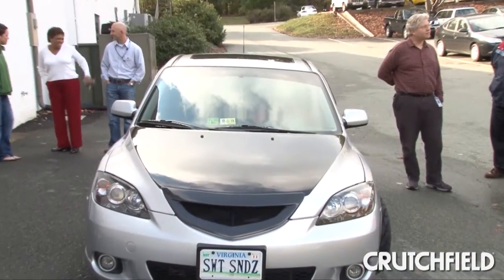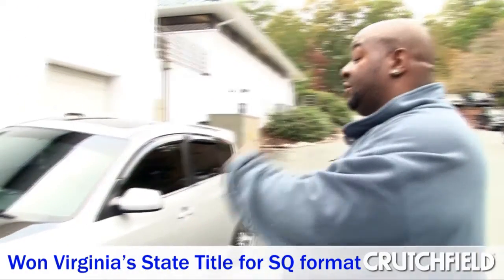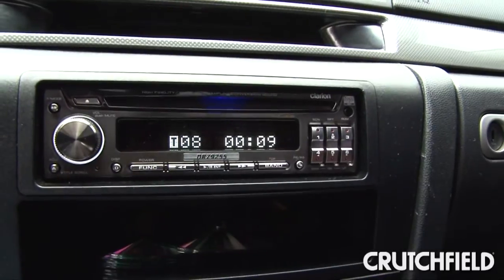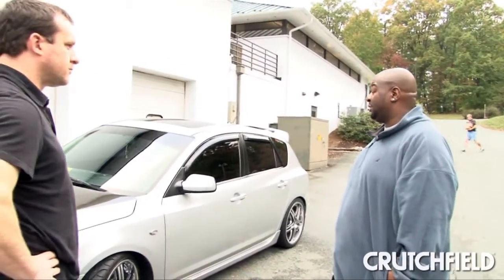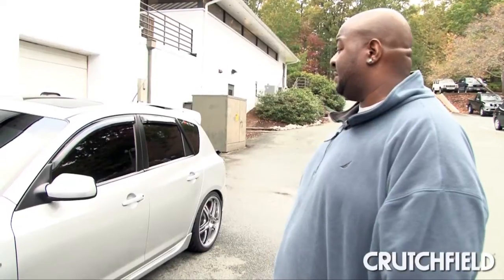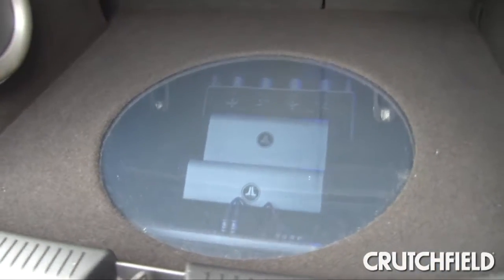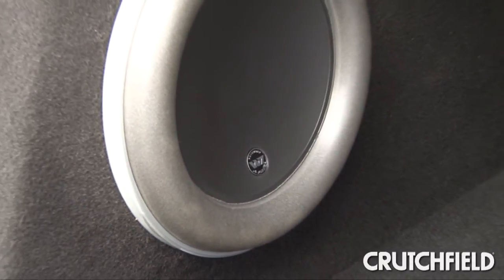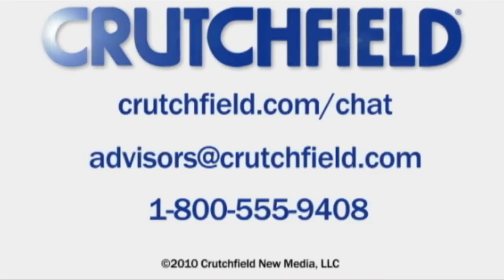Winner of Virginia's IASCA Sound Quality Challenge | Crutchfield Video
Harold Jones drops by to show off his Mazda 3 and all his cool audio gear.